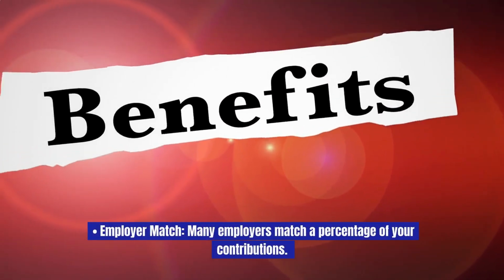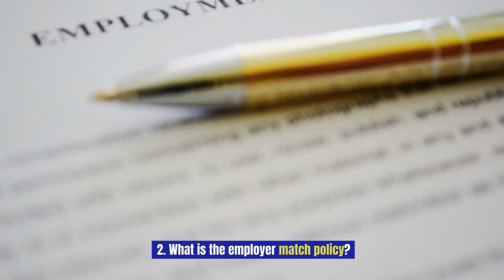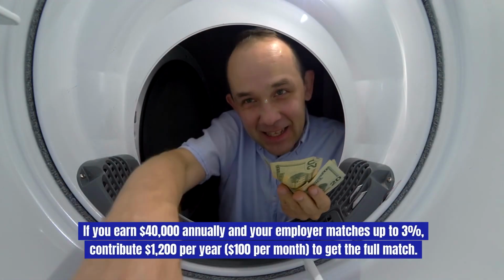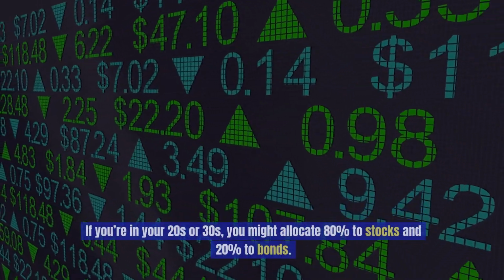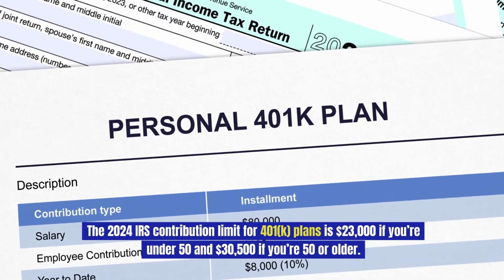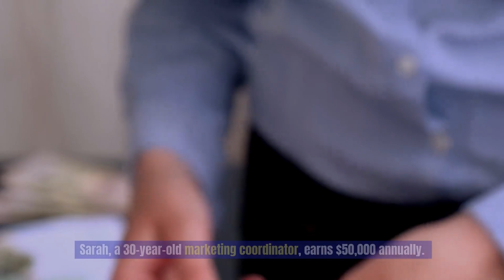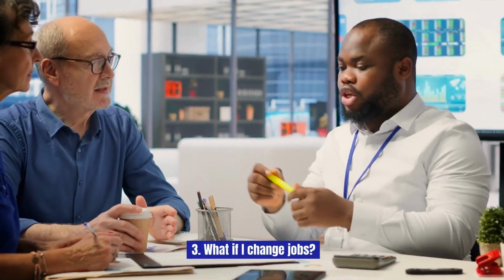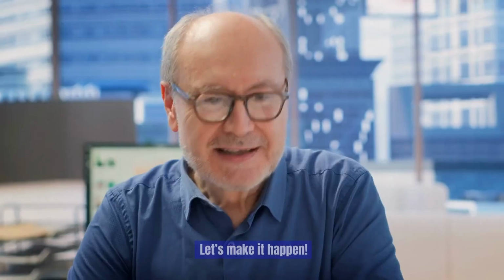52 Week Financial Challenge Week 6 Max Out or Match Your Employers Savings and Investment Plan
In Week 6 of the 52-Week Financial Challenge, we focus on how to maximize your employer's savings and investment plans, including 401(k) and 403(b) options. If you're looking to elevate your financial game, this video will guide you through the essential steps to leverage your employer-sponsored retirement plan. Discover why taking full advantage of employer matches is crucial—it's essentially free money and can significantly boost your savings over time. Learn how to understand your specific plan, start with manageable contributions, and automate your savings.